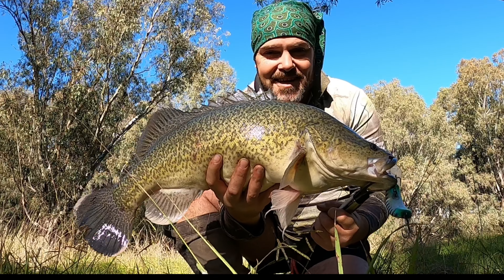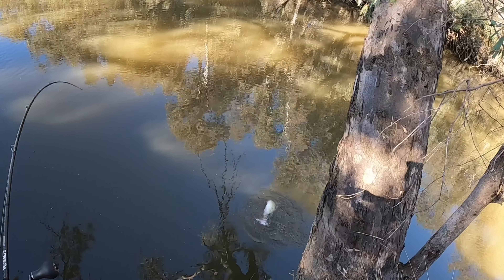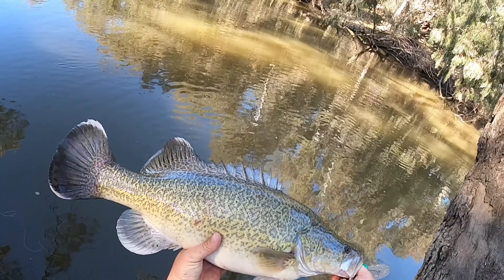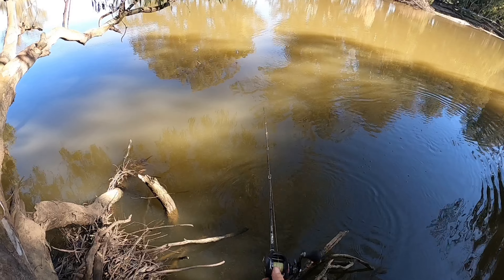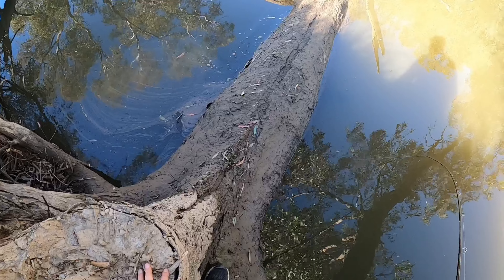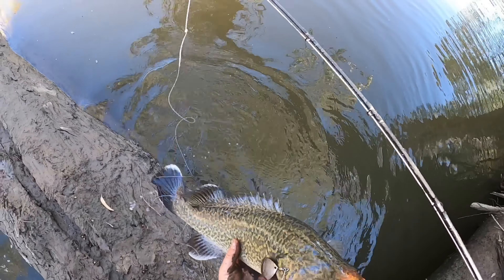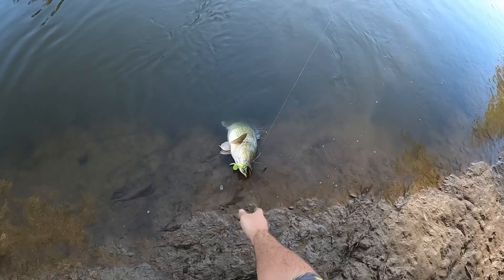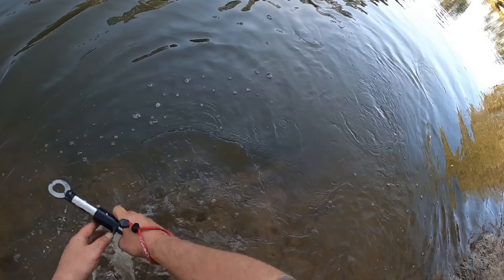Murray Cod Fishing ; AWESOME FISHING anticipation was Peaking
New water fished where my anticipation was high from the first cast to the last. The Murray cod were hungry and angry and on point...Chunky cod were out...